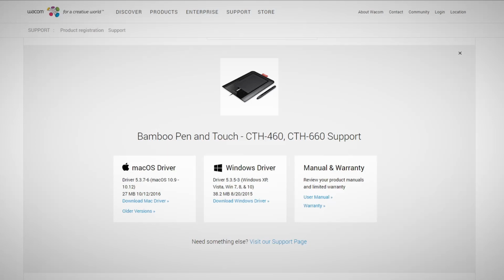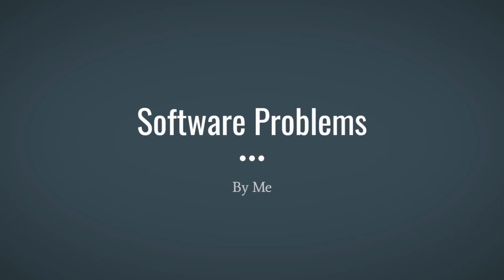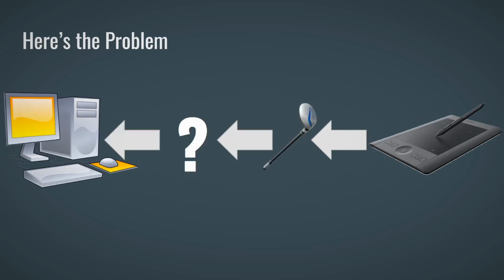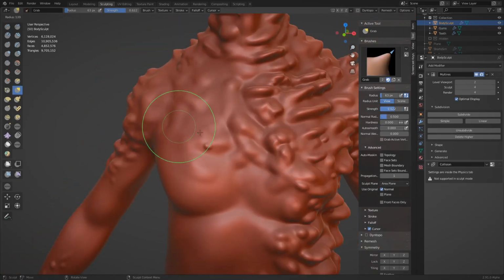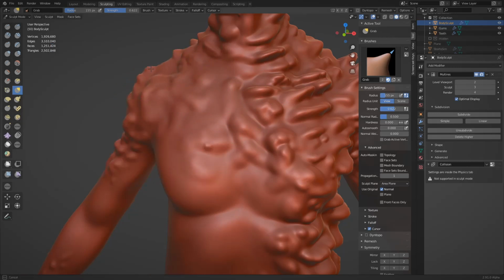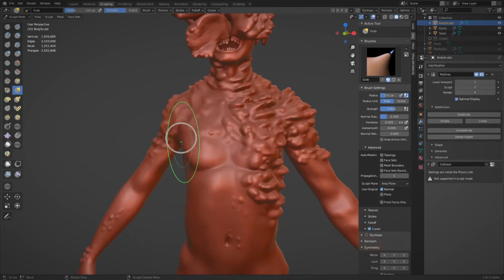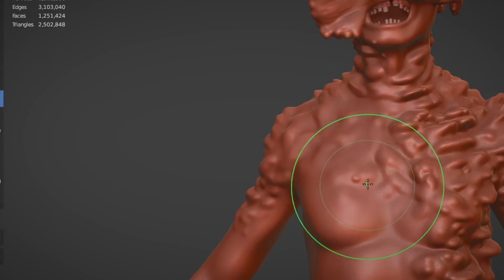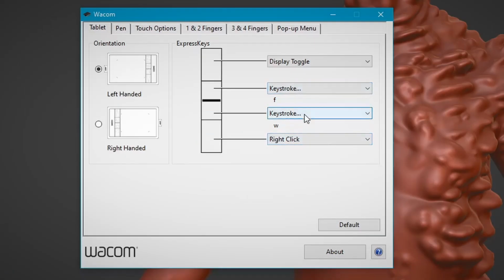Your Drawing Tablet Isn't Bad, it's Blender 2.8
This video shows you in an easy to understand manner, how to set up your Wacom tablet for Blender 2.8 or 2.9.